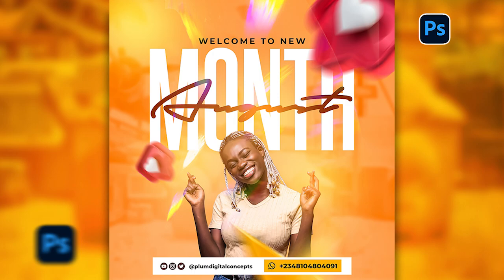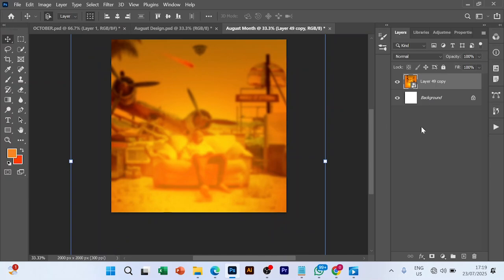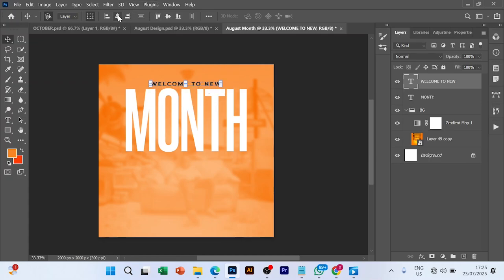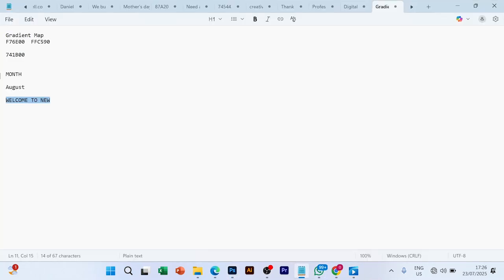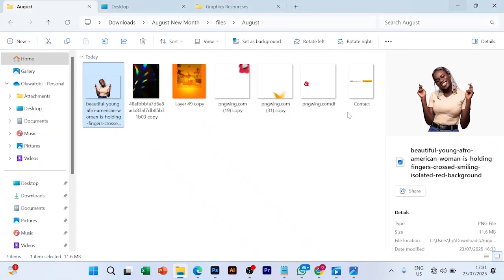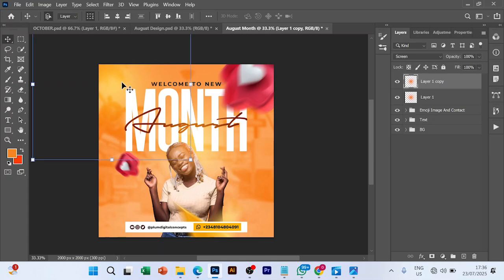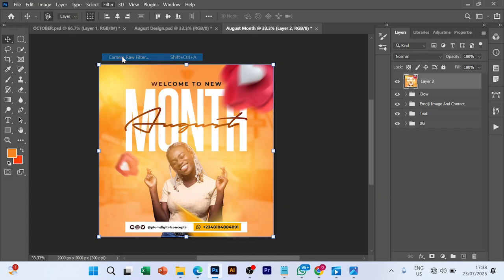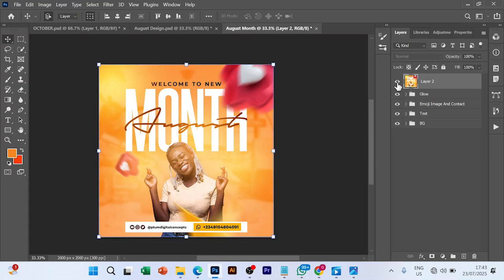Design a Beautiful New Month Flyer in Adobe Photoshop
📅 Design a Stunning New Month Flyer in Photoshop – Full Tutorial
Welcome the new month with a vibrant, well-designed flyer using Adobe Photoshop! In this step-by-step tutorial, I’ll walk you through how to create a beautiful, eye-catching flyer perfect for social media, printing, or personal use.

🎨 What You’ll Learn:

Professional layout composition

Smart use of colors and gradients

Text effects for greetings

Export settings for high quality

Let’s design a new month with purpose, beauty, and creativity.

Lucrative Ecommerce Business Blueprint